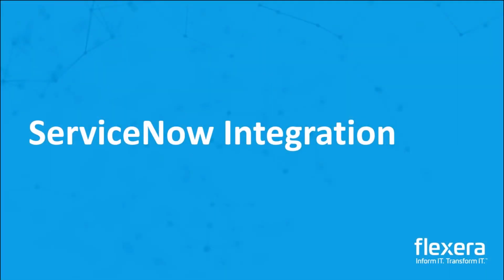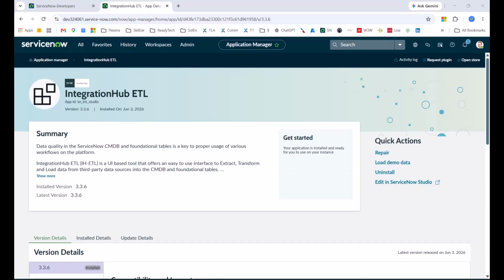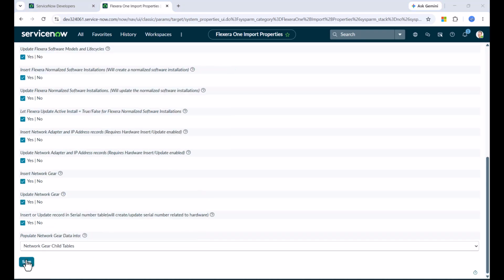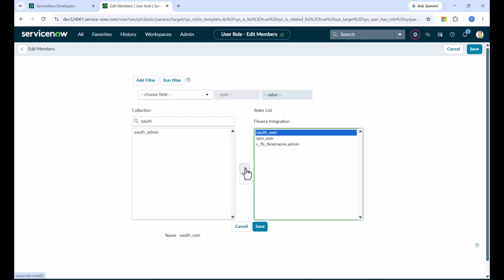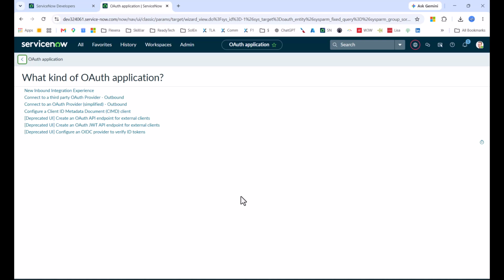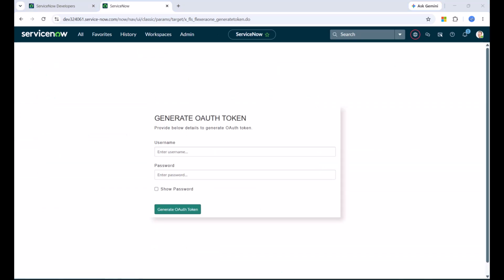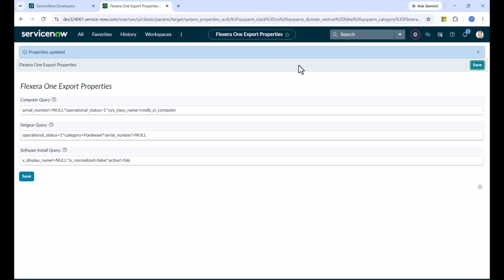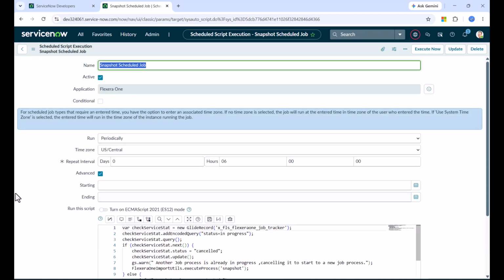ServiceNow Integration | ServiceNow Integration Setup with Flexera One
ServiceNow integration with Flexera One enables seamless IT asset data synchronisation and automation.
ServiceNow integration setup covers provisioning, configuration, and scheduling for accurate IT visibility.

A step-by-step walkthrough showing how to configure and connect ServiceNow with Flexera One, including creating instances, enabling plugins, setting up authentication, and scheduling data imports and exports for continuous data flow.

00:00 introduction
01:10 Requesting and provisioning a ServiceNow developer instance
02:20 Activating required plugins and enabling Integration Hub ETL
03:40 Importing the Flexera One update set and configuring application settings
05:30 Creating the integration user and configuring connection setup
07:10 Generating OAuth token and testing Flexera One connection
08:45 Scheduling export and import jobs (snapshot and delta)

For more on-demand training, Flexera recommends these additional courses and resources:

Course Name: IT Visibility with Technology Intelligence Platform Administration Self-Paced Course